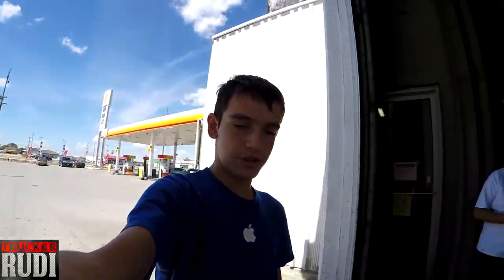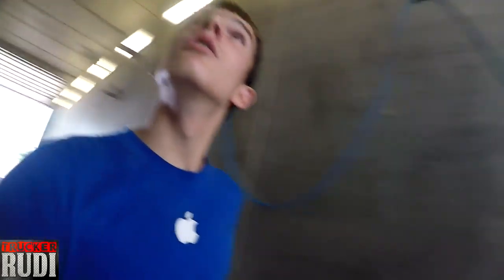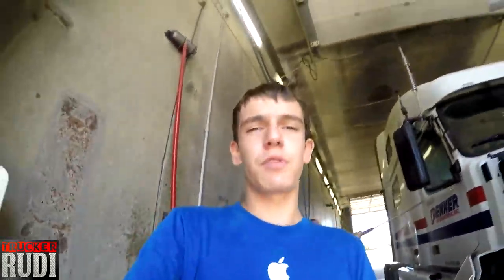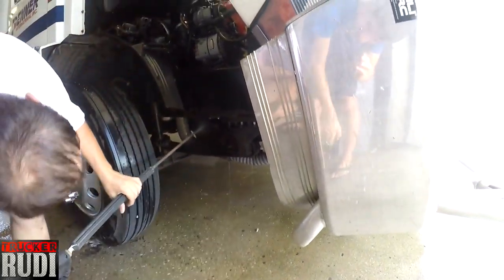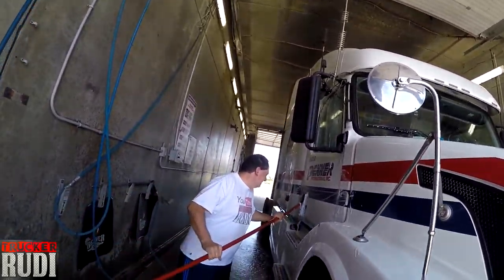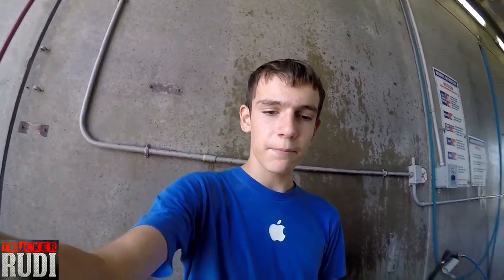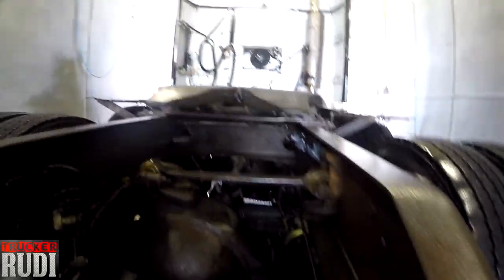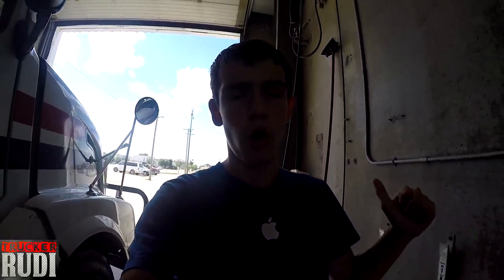Trucker Rudi 08/14/16 Hard at work Vlog#796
TruckerRudi

Trucker_Rudi

Ron
Trucker by Design